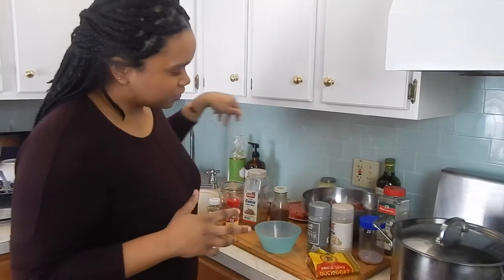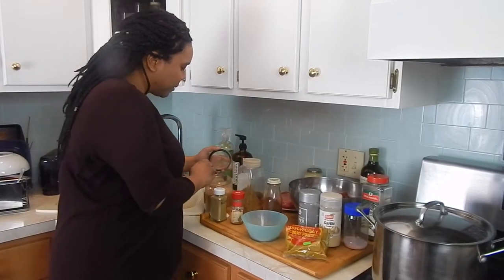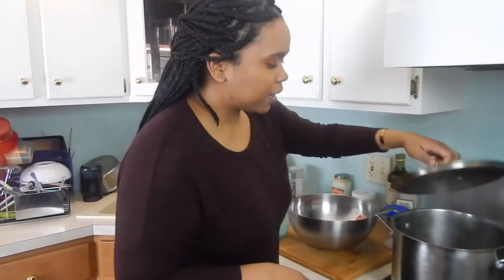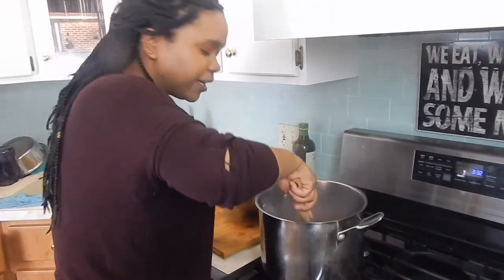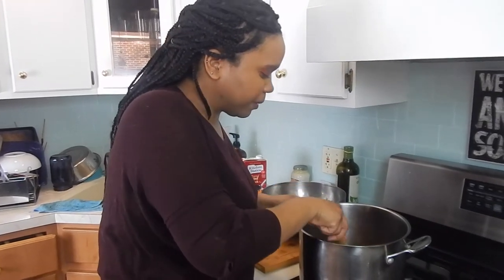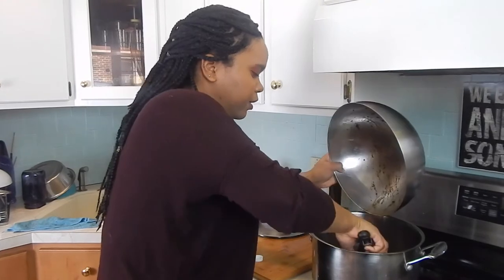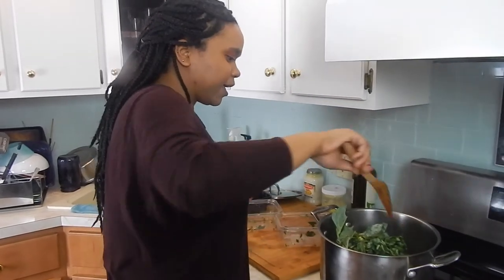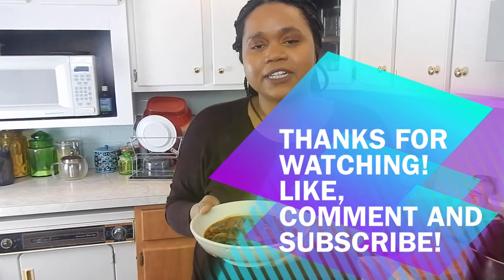How to Make Keto Chili! Keto Recipes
Hey guysI have another Keto cooking video for you and  today I would like to show you How to make a Keto Chili and or How to Make a Keto Stew! It is a bit of a multiplayer but it is definitely packed full of spices and a great one pot meal for you!

Approxiamate Macros:
Servings: 6-8 (Macros for 6 servings)
Calories:469
Fat: 30g
Protein: 45g
Net Carbs: 2.3g

::::::LET'S BUILD COMMUNITY KETO FAM!::::::::